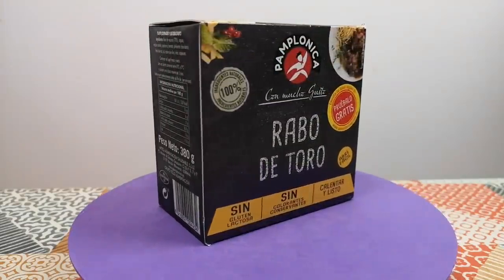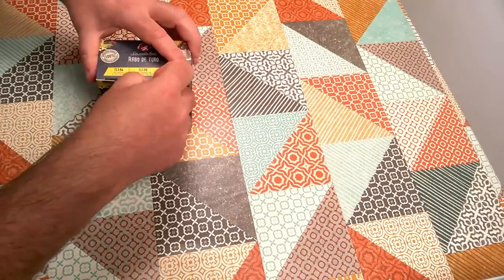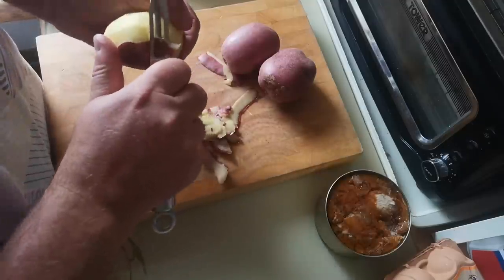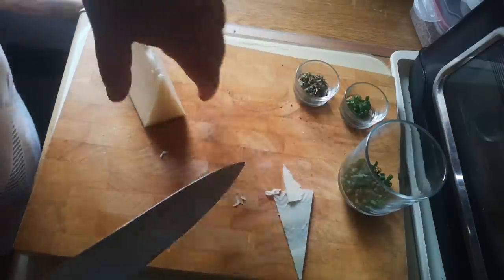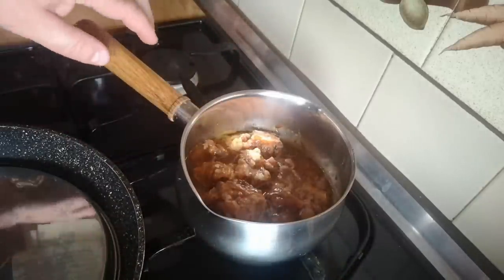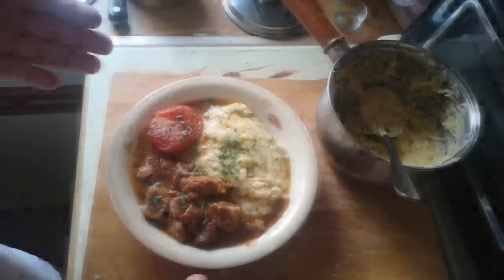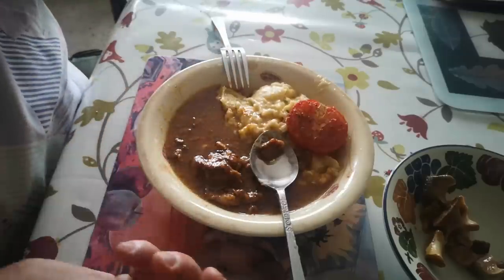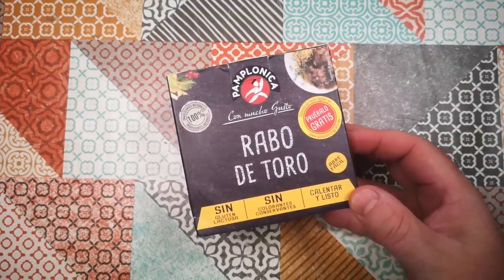Rabo De Toro (Bull's Tail) - Weird Stuff In a Can # 164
Rabo de Toro.  Tail of a Bull, probably the tail. Definitely probably the tail end of a bovine.  Or something...